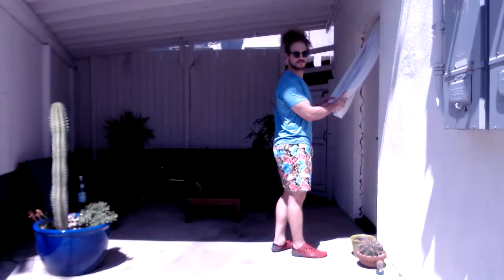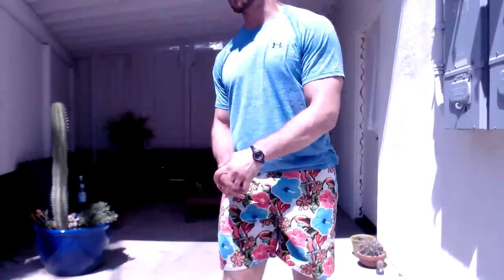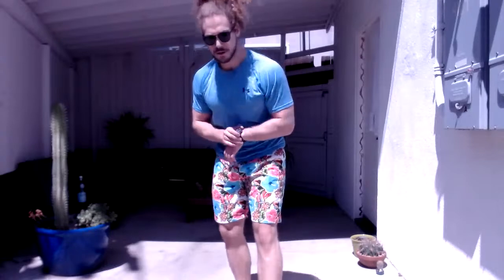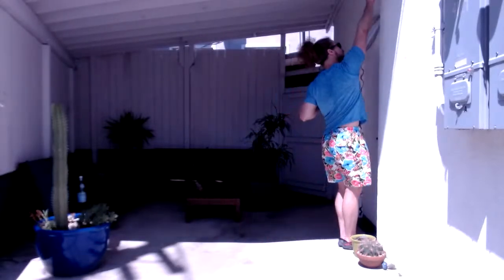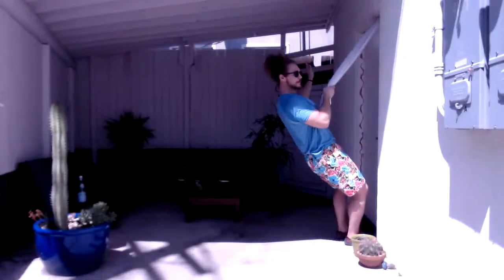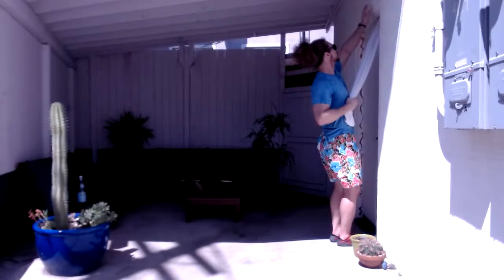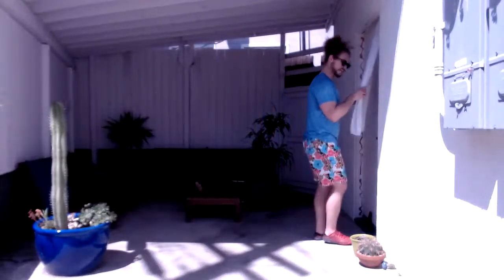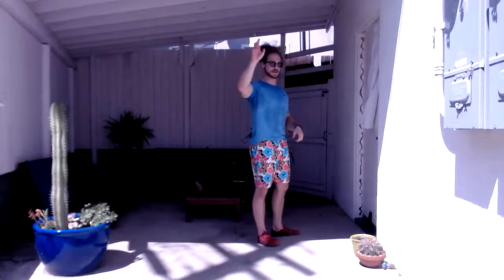HOME WORKOUT #30 PULL DOOR+TOWEL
PULL PARTY

Rows and rows and all the back muscles.

This is another towel-in-your-doorway exclusive!!!

You'll need:
-a large towel
-a doorway

CRUSH IT!

Now get "back" to work hahahahaha.

With love,

-Hunter Seide